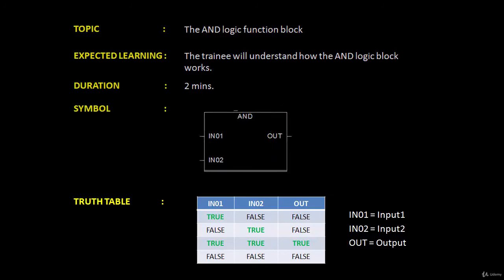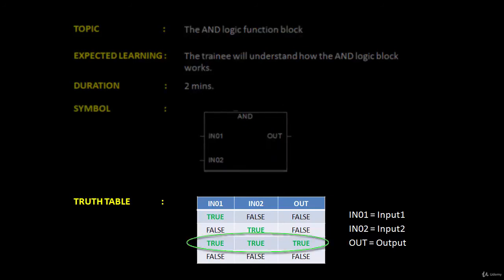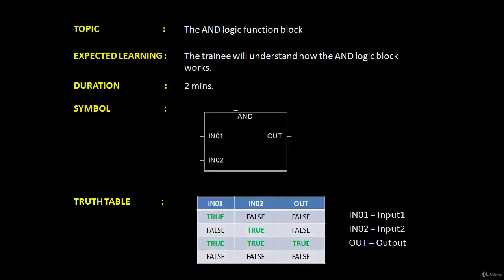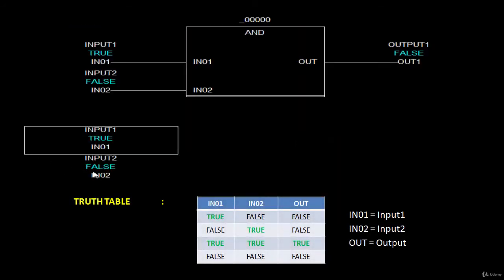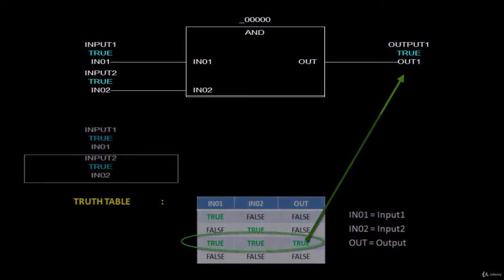PLC Programming 6 The AND logic gate